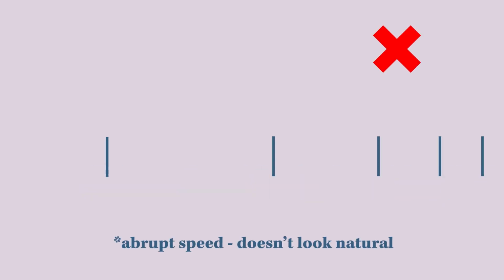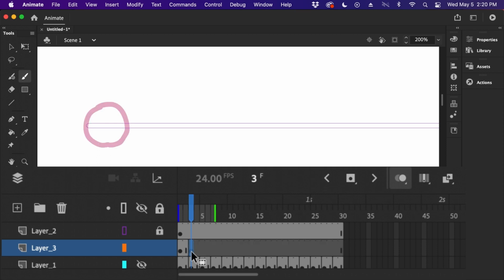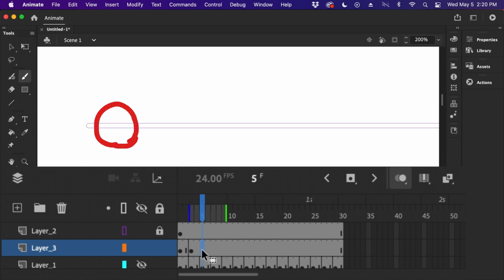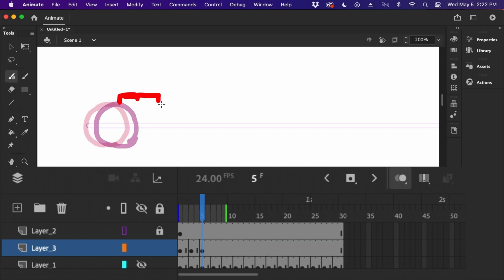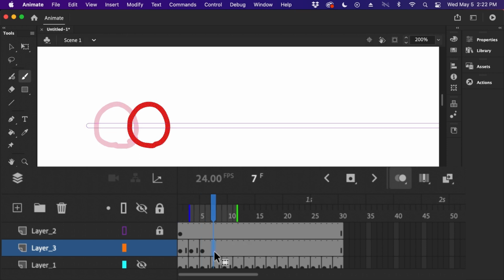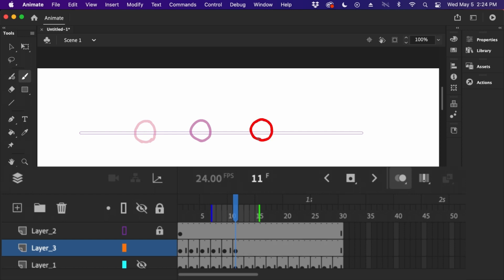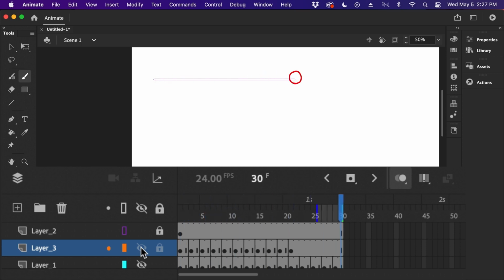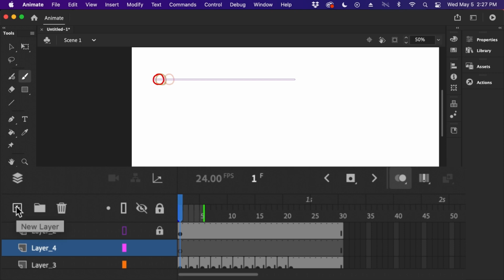How To Animate Frame By Frame - Accelerating and Decelerating Motion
This video is a free lesson from our SkillShare class. In this video, we'll teach you to animate in a straight-ahead fashion. We'll teach you how to accelerate, maintain speed and decelerate.